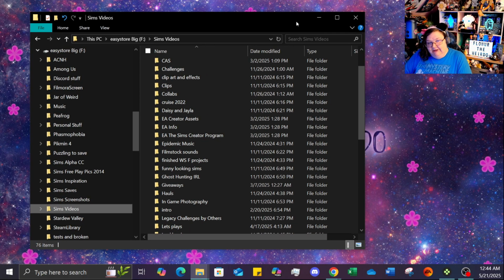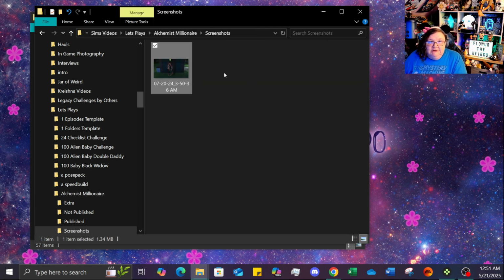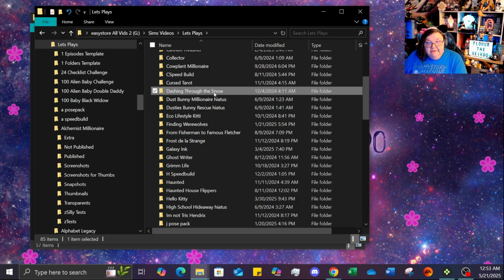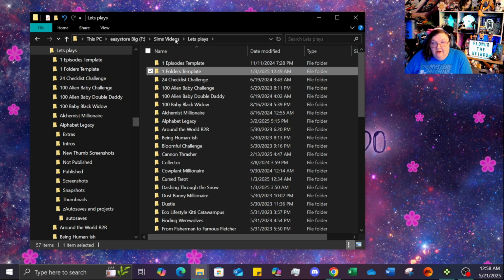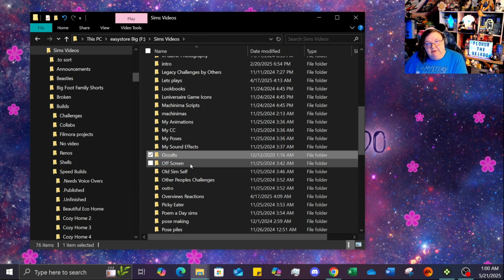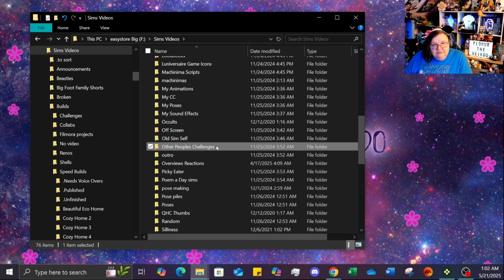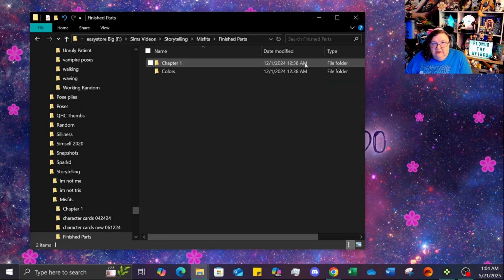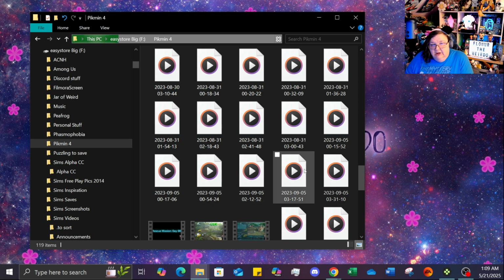The Answer is Folders... lots and lots of folders.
I could have just typed an answer to the comment, but I wanted to show off my folders. 🤣😂🤣 Thanks to @CynnfulPanda  for the question. I had a lot of fun answering it.

👽Remember to always stay weird because WEIRDOS RULE!!!👽

   Mailbox:
Flowur the Weirdo

       For my Novels:
A Murder of One
Shattered Souls

      For my Poetry:
the girl who is not there

     For my Beasties: